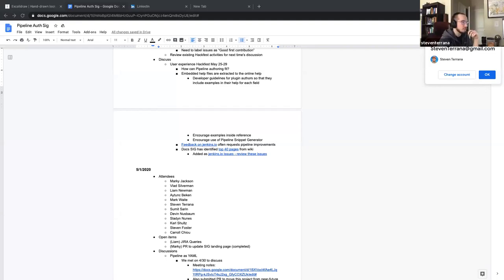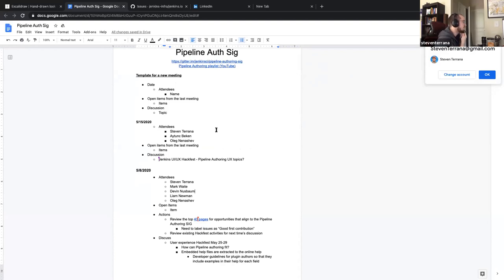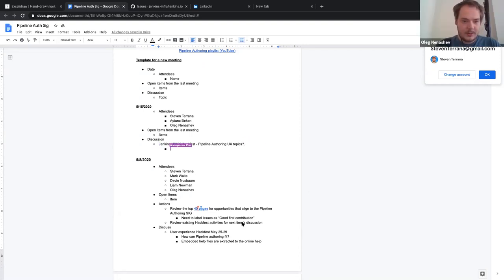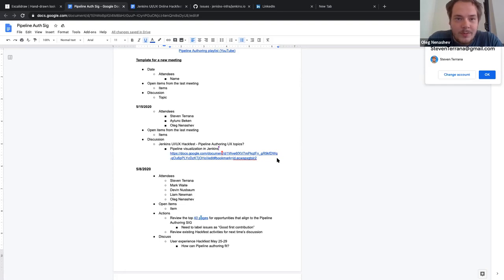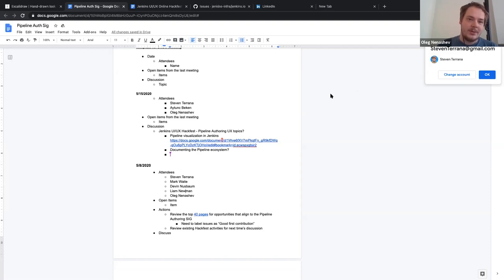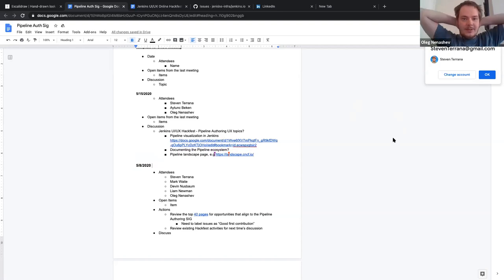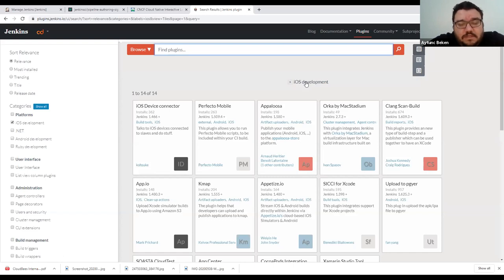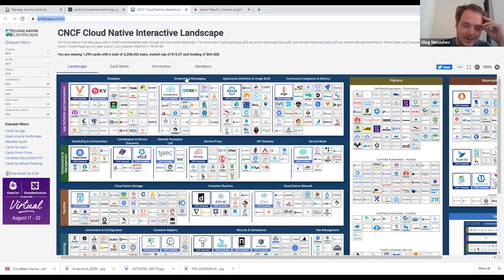Jenkins Pipeline-Authoring SIG Weekly Meeting for 20200515